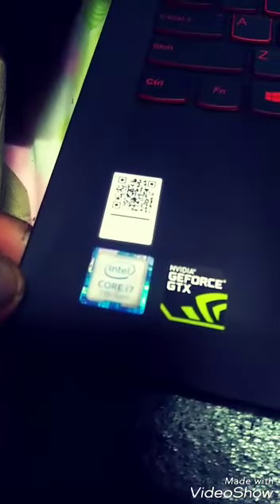Gaming Laptop Lenovo Legion Y520 .. Thanks to Lenovo Malaysia for this Lucky Draw contest (winner)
I just got this amazing laptop from lucky draw contest from Lenovo M'sia .. coz i bought a Motorola G5S Plus.. Thanks gaiz...😎😎